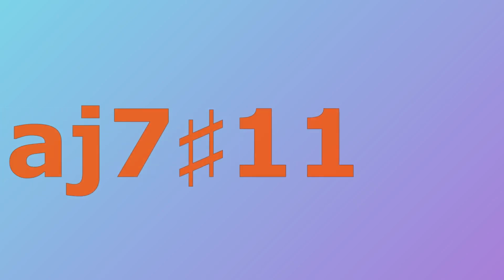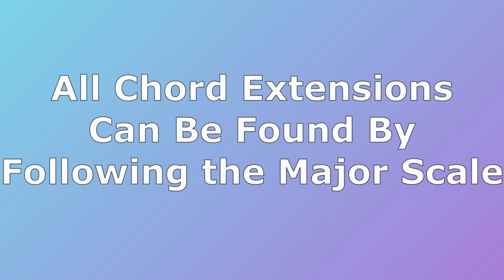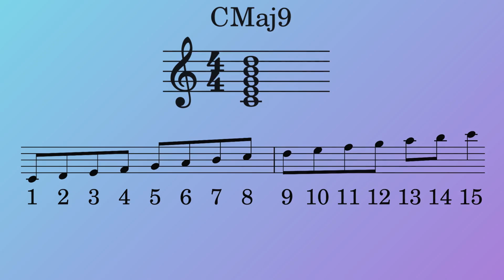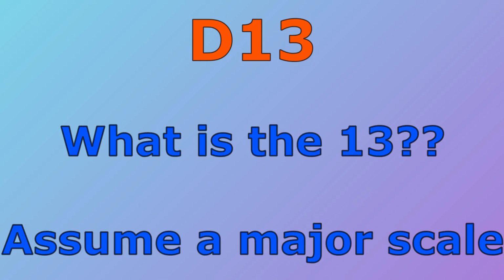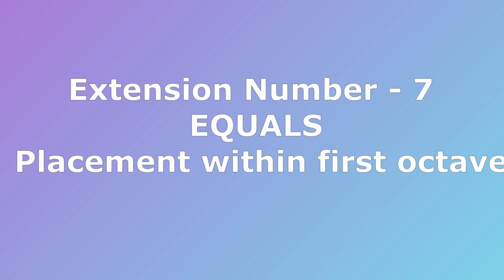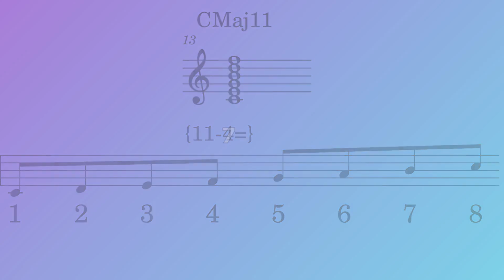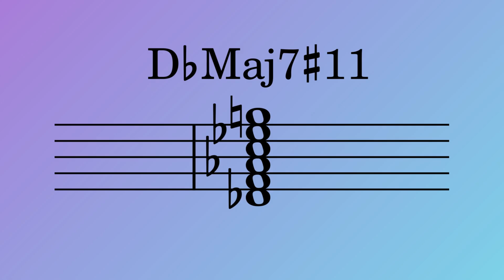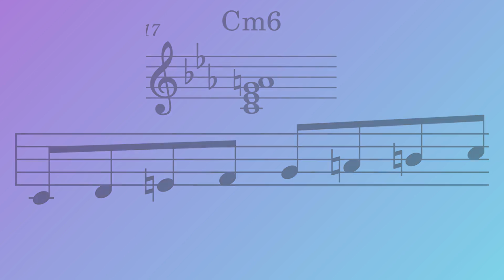Chord Extensions Explained - Music Theory Foundations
Hope y'all enjoy the drills at the end of this one. There will probably be a part two to this video.

Script -
Cmaj7#11. Db13 Gbmaj9. What do these all have in common? Chord extensions. If you are beginning to play certain types of music, especially jazz, you'll begin to see chord names with 9s, 11s, and 13s more and more frequently. I've already talked about 7th chords in some other videos on this channel, and in the playlist in the upper right-hand corner of this video, or in the description, so if you are looking for 7th chords, head that way, or ask in the comments below. There will be drills at this timestamp if you would like to jump straight to the exercises.

All chord extensions can be found by following the chord’s related scale. What do I mean by that? If I have Cmajor9, I just need to follow my C major scale up to the 9th note, which is D. The 11 would be F, and the 13 is A. You'll never see a chord with a 15, because that would just be the root of the chord again. This gets harder with scales with more accidentals, but the same idea applies. Let's take the GbMaj9 I mentioned in the opening. Gb major is a tough scale, so take a second and see if you can discover what the 9 would be. There will be a three second count down before I show the answer. The 9 of Gb is Ab. Try now and find a 13 for a D chord. You notice I don't really have to specify if this is a major or minor chord. When it comes to naming extensions, you always assume a major scale. If the root of your chord is D, the 13 is B.

13 is a long way to count, and I don’t know about you, but I run out of fingers at 10, so there’s got to be a better way; and there is! You can take the number of your extension and subtract 7, and that will show you what the note is within the first octave of your scale. Take the D 13 we just did. 13 minus 7 is 6, so if I go to the 6th note, it will be the same as the 13th. Boom, much less counting. Let's try another. Say we want to build the C11 chord from this video's opening. 11-7 is 4, and the fourth note of C major is F.

This alone is good practice, but let's push one step further. I mentioned a CMaj7#11 chord. What makes the 11 sharp? Simply put, whatever the normal 11 would be, we raise it half a step. Sharp in this context refers to raising the note half a step, not literally putting a sharp on it. So for the C major #11, the 11 is F, so the sharp 11 is F#. For a chord like Db#11, however, the 11 is normally Gb, so the sharp 11 is G natural, not G sharp. Any accidental added to your chords will be in reference to the major scale of your respective chord. Take Cmin6. The notes of this chord are C-Eb-G-A natural. A Natural? That’s not part of the C minor scale… no, but it is part of the C major scale. Be sure to reference the major scale of whatever the root of your chord is.

I hope thats enough explaining; let's do some practice. We’ll do three chords going both ways. First, I will name a chord on screen, and then you figure out what notes it holds. After those three, I will show a chord on screen, and then you decipher what that chord should be called. There will be a 3-second countdown before each answer is shown; pause the video if you need more time.

THIS. This will take much practice and time for it to become second nature. As you work on building chords and find excuses to play them, you will become better and better at this skill. I do like to plug music theory.net as a great resource to practice these skills.

This has been another episode of music theory foundations. If you have any questions or ideas for future videos, please leave them in the comments below. I look forward to working with you to build your skills, from the ground up.